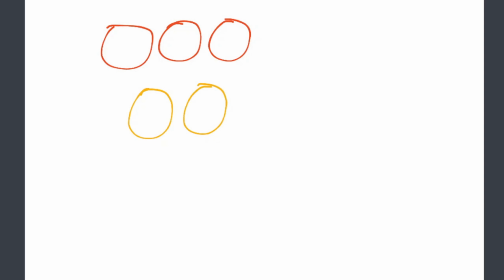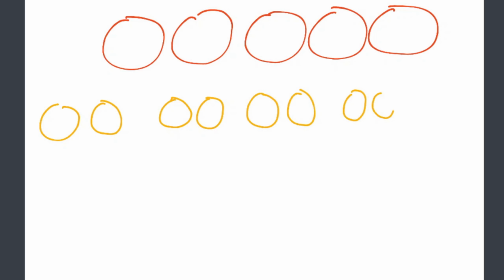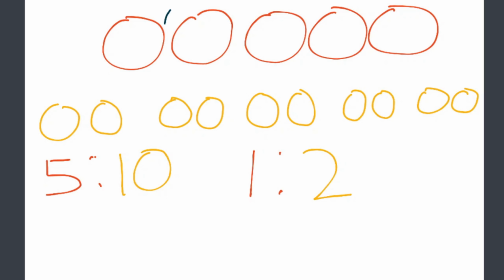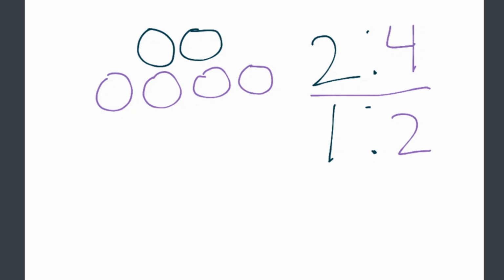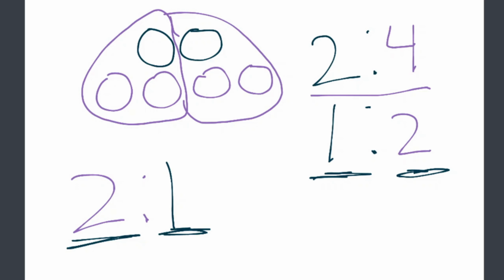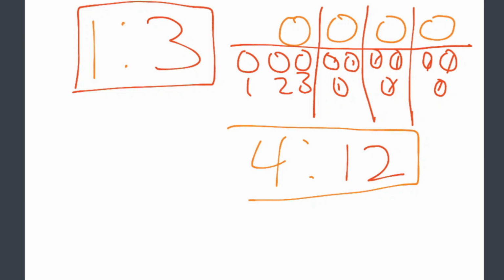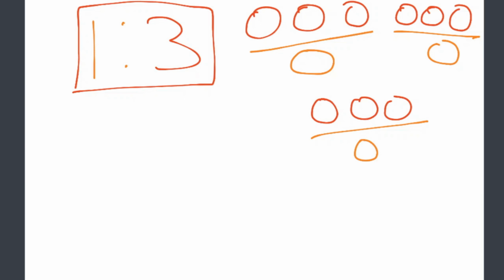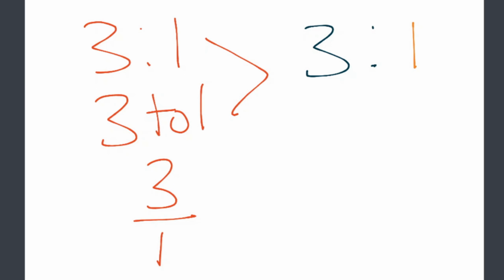Introduction to Ratios - Math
Learn how to use ratios to compare quantities!

For students, proudly by students.

Big Brainers’ mission is to provide affordable, online, not-for-profit lessons in various subjects and raise money for humanitarian causes worldwide.

Special thanks to Akaash for creating and editing this video.